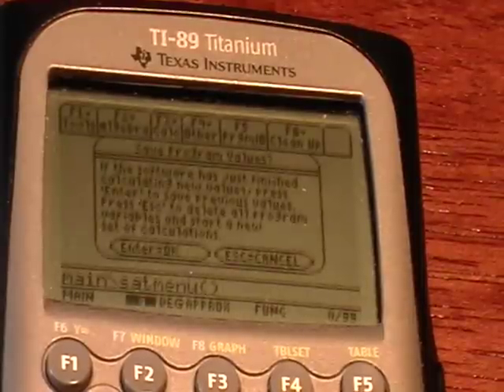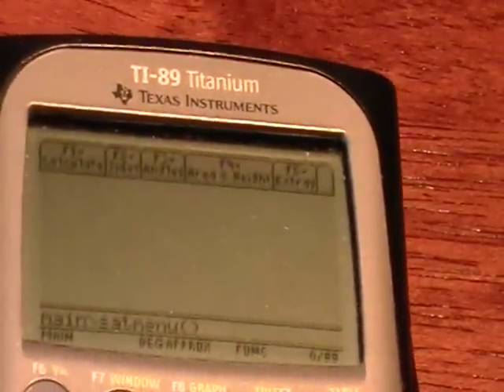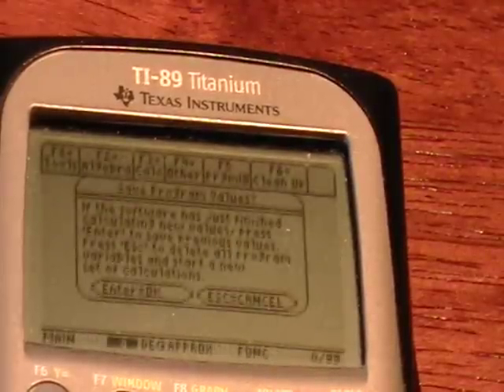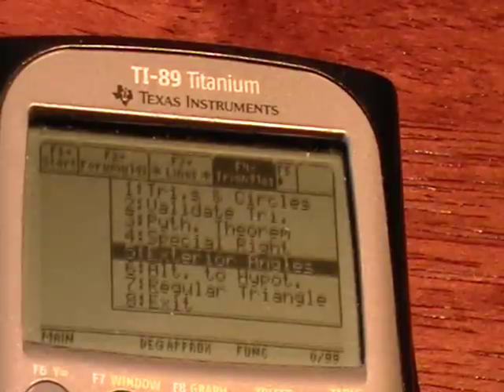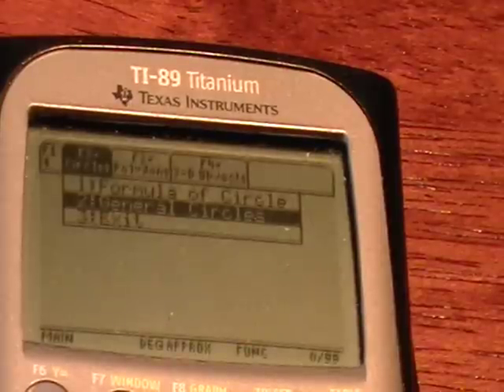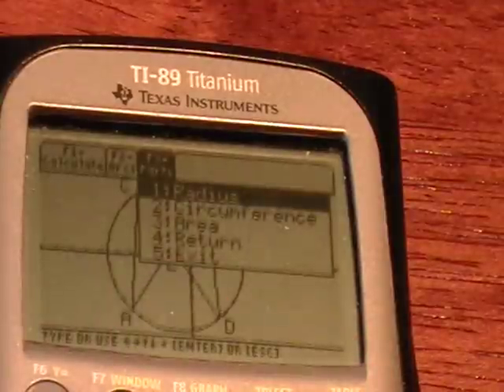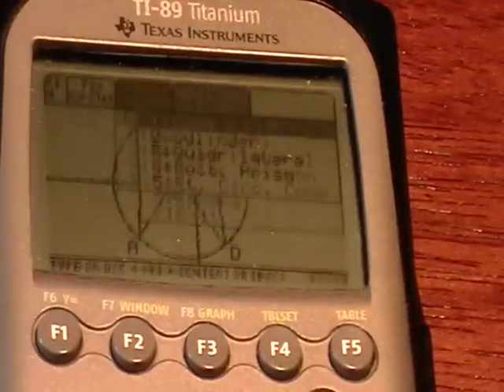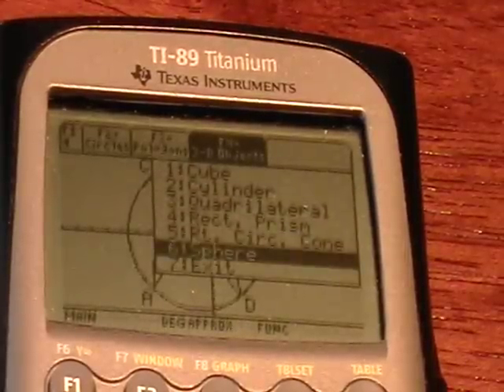Introduction to the SAT Operating System (SAT_OS) for TI-89 and TI-89 Titanium - Part 2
This is a brief introduction to the software (2 parts).  With the SAT Operating System for TI-89 and TI-89 Titanium graphing calculators and just 5 minutes of your time, you can raise your SAT score by over 60 points (on average)!  In this video, we show you exactly how to apply the software to solve a REAL SAT math problem. Good luck on your SATs!

*SAT is a registered trademark of the College Entrance Examination Board, which was not involved in the production of, and does not endorse, this web site. *PSAT/NMSQT is a registered trademark of the College Entrance Examination Board and National Merit Scholarship Corporation, which were not involved in the production of, and does not endorse, this web site.
SOURCE: The Official SAT Study Guide™